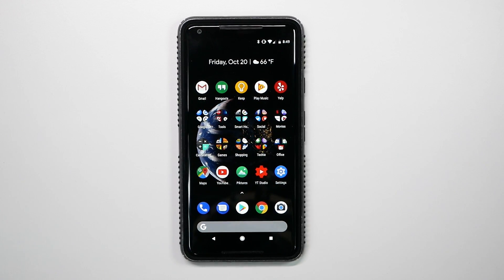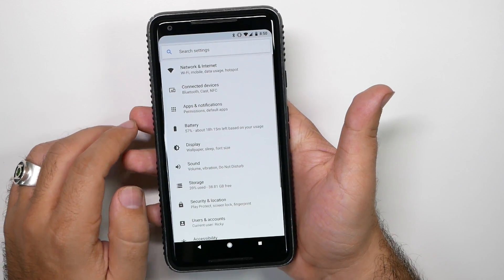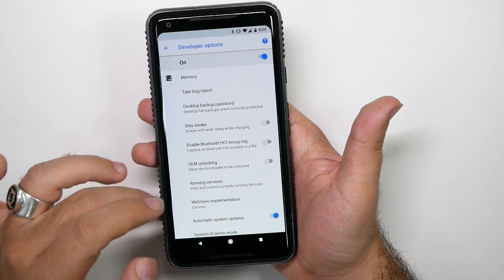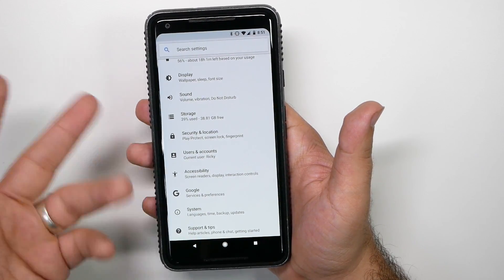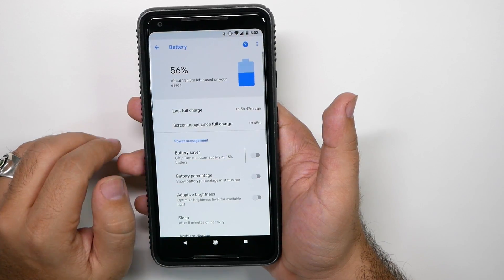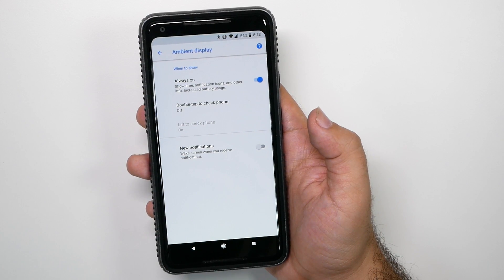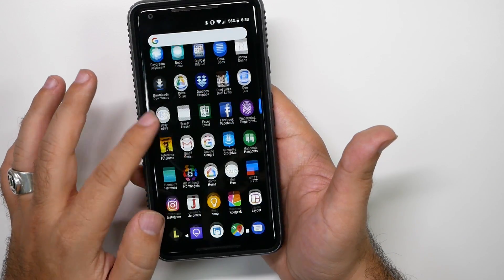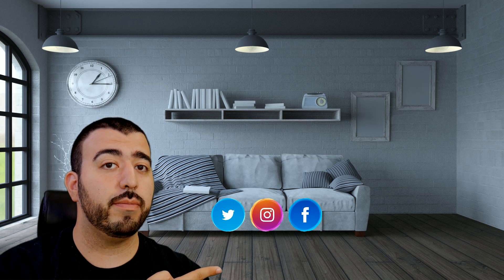How to Speed Up & Improve Battery Life on the Pixel 2 XL - YouTube Tech Guy